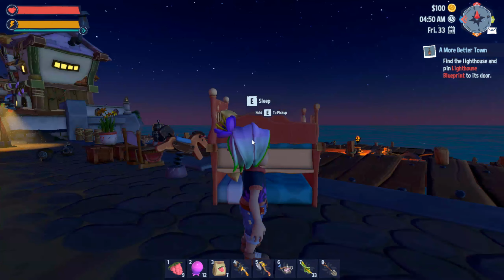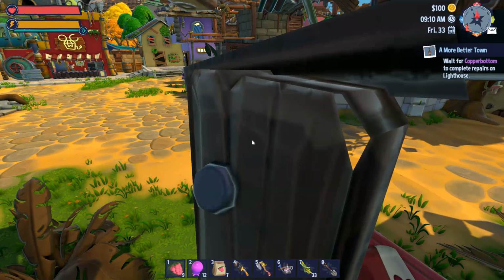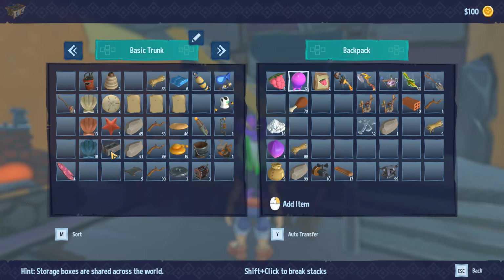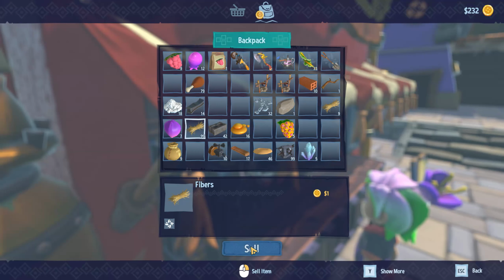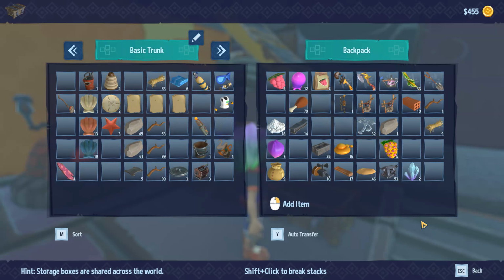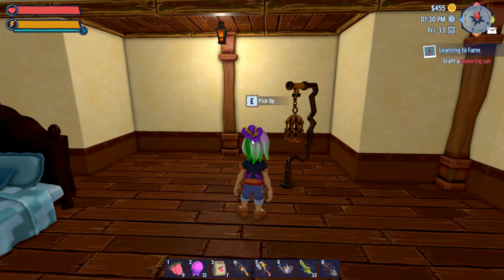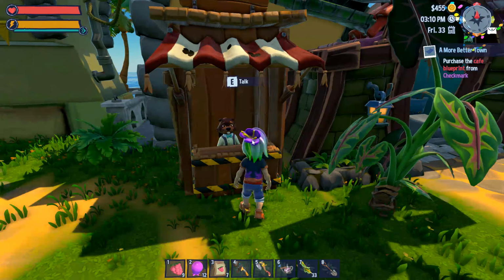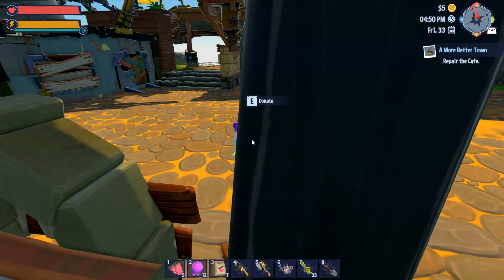CRITTER COVE, IT'S TIME! RESTORING LIGHTHOUSE AND CAFE, CUTE GIFTS!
NEVER PUT EKKE IN CHARGE! ONLY OTHER OPTION COULD NOT FIND THAT RESIDENT SO WAS STUCK WITH PUTTING POKEE IN CHARGE OF CAFE AND THAT DID NOT WORK EITHER. GOT CUTE GIFT FROM EKKE THO WHEN I GAVE HER FURNITURE.